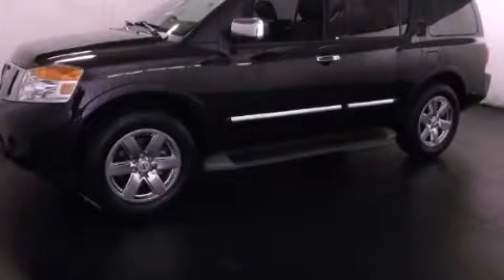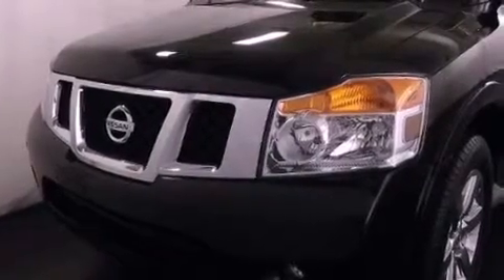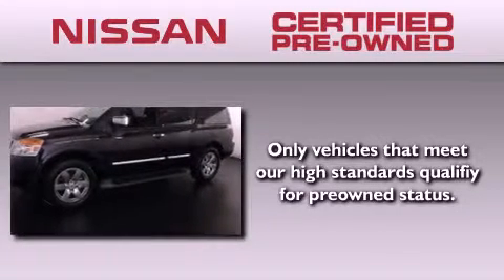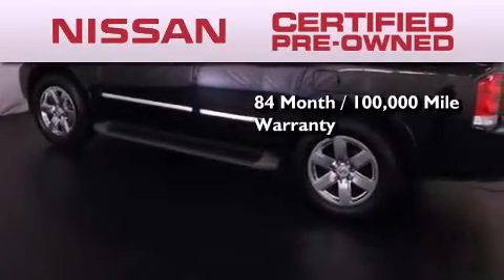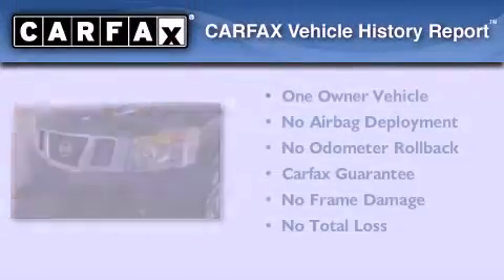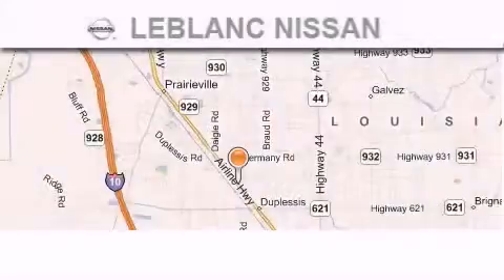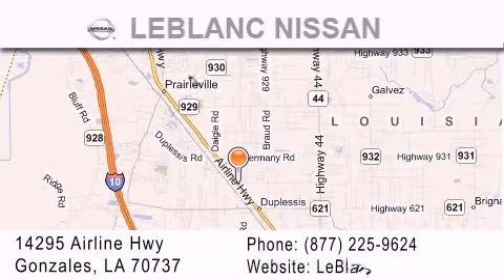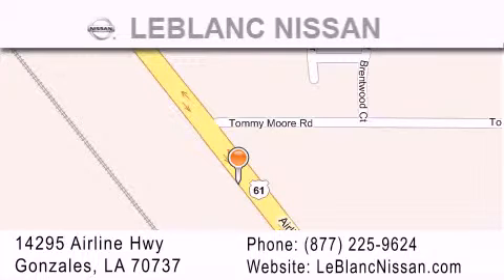2011 Armada Lafayette LA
Year : 2011
 Make :
 Model : Armada
 Engine : 8 Cylinder
 Trans . : Automatic
 Exterior : Galaxy Black
 Miles : 16,979
 Interior : Charcoal
 Stock : NI620625